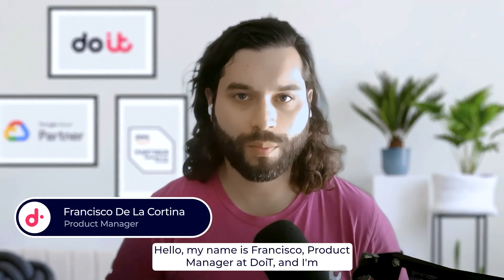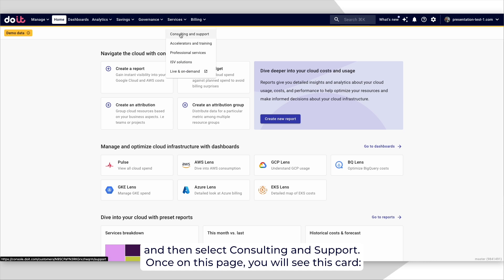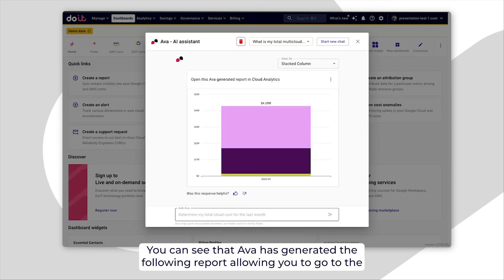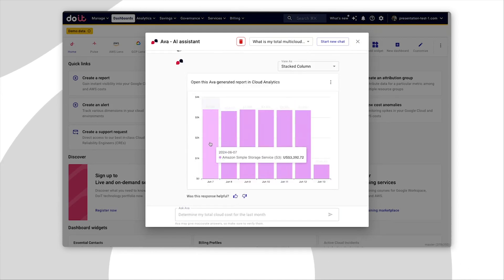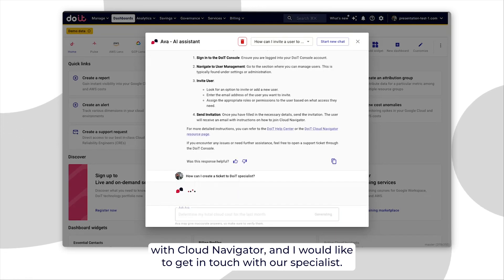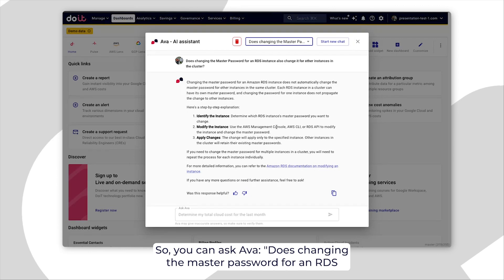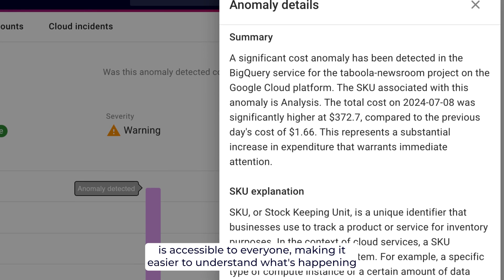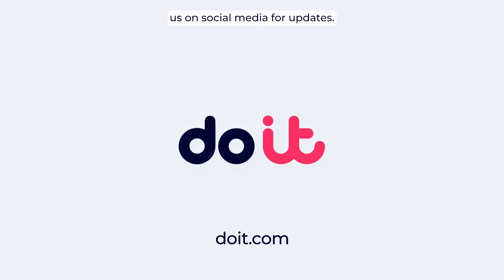Deep Dive into Ava: Transforming Cloud Management with AI in DoiT Cloud Navigator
Join Francisco, Product Manager at DoiT International, as he provides an in-depth look at Ava, a groundbreaking AI solution integrated within the DoiT Cloud Navigator FinOps platform. Explore how Ava enhances cloud management with real-time cost insights, expert guidance, and seamless workflow solutions. Learn to access Ava, navigate its features, and leverage its capabilities for cost optimization, cloud analytics, and technical support across AWS, Google Cloud, and Microsoft Azure. Witness a comprehensive demo and discover how Ava can revolutionize your cloud operations and productivity.

00:00 Introduction to Ava: The FinOps AI Solution
00:43 Getting Started with Ava
01:20 Best Practices for Using Ava
01:40 Ava in Action: Demo
03:24 Advanced Features of Ava
04:18 Ava's Technical Expertise
05:47 Cost Anomaly Detection and Optimization
06:52 Future of Ava and Conclusion